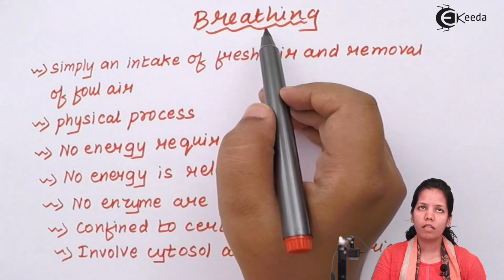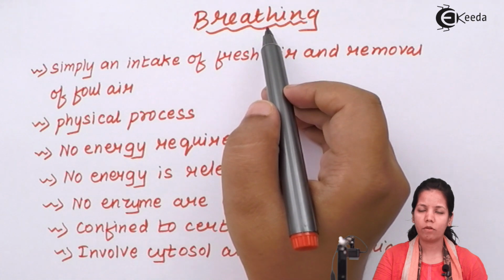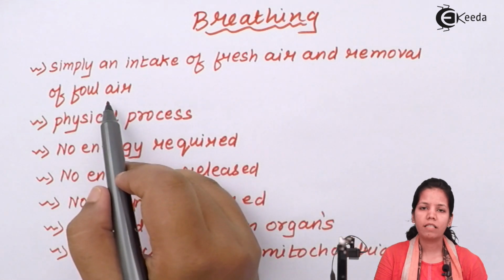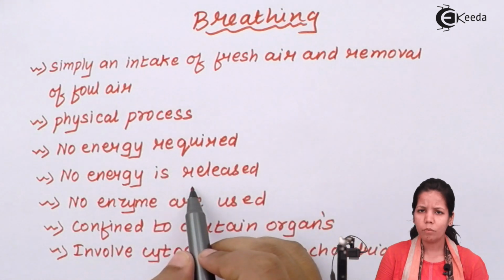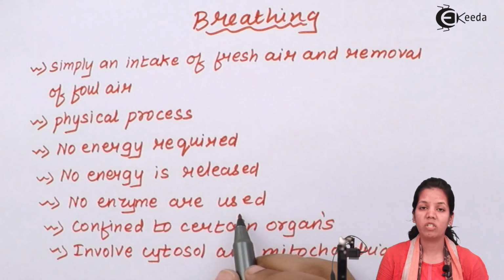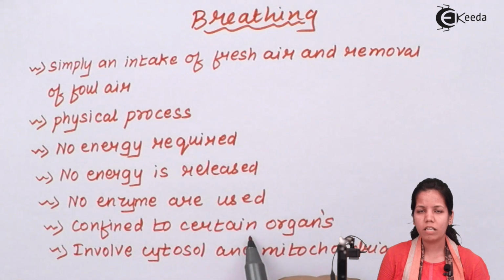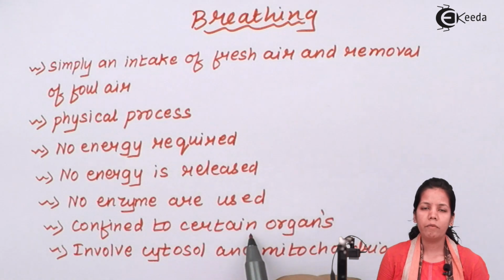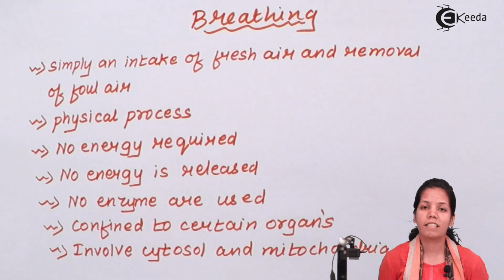Basic Concept of Breathing - Human Respiration - Biology Class 11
Video Lecture on Basic Concept of Breathing in Biology from Human Respiration chapter of Class 11 Biology for HSC, CBSE & NEET.

Watch Previous Videos of Chapter Human Respiration:-

Happy Learning : )